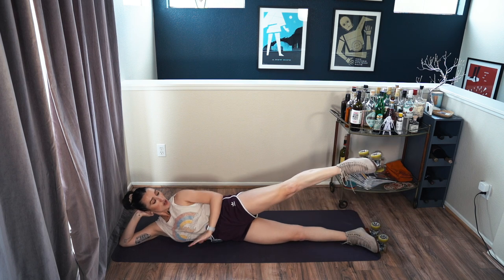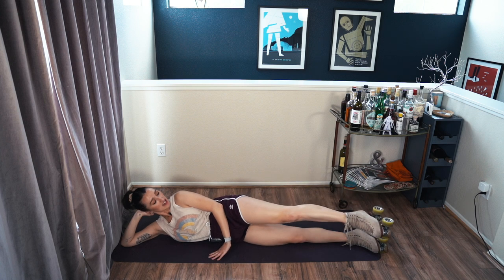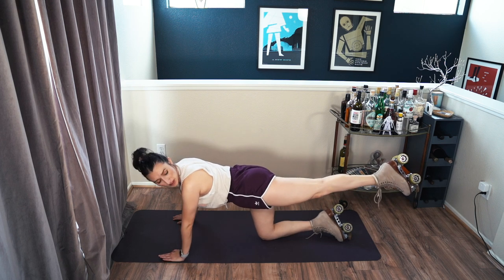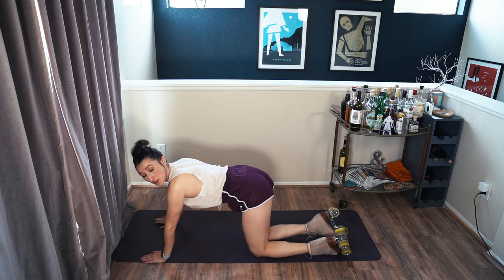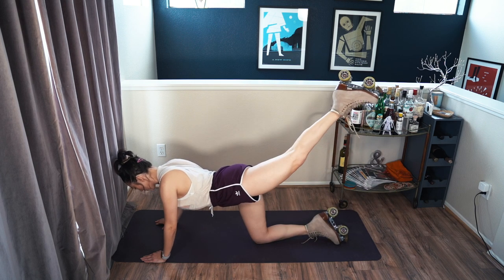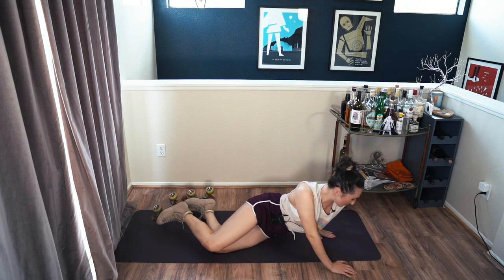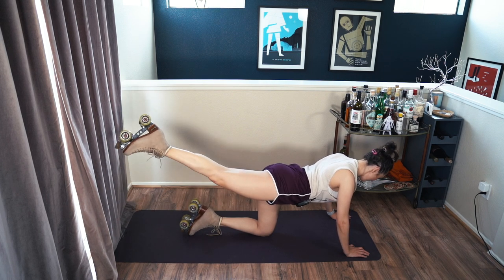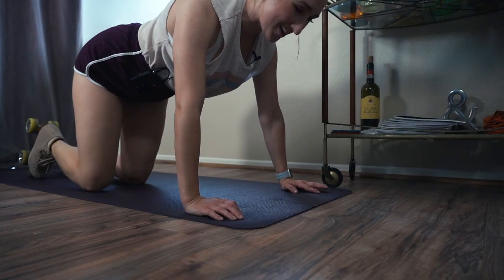Leg/Booty Workout Using You Skates as Weights